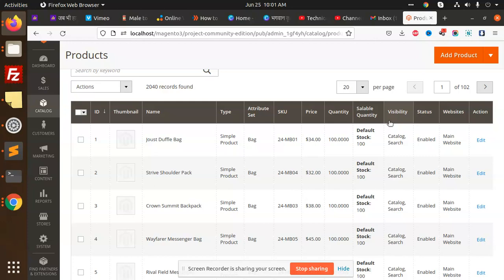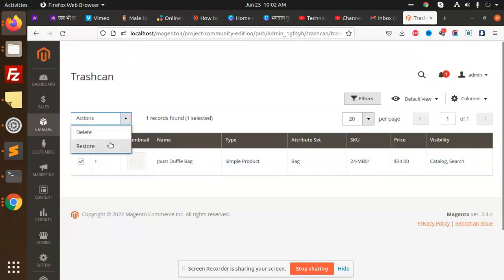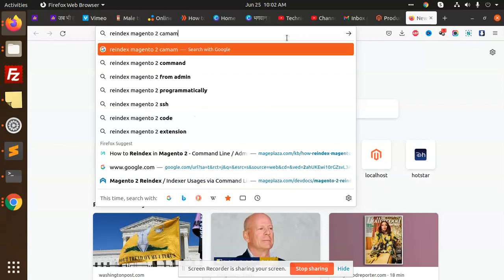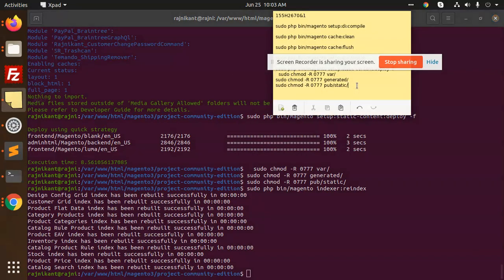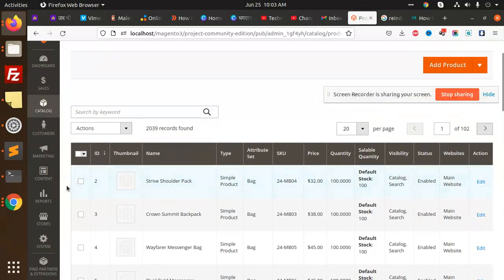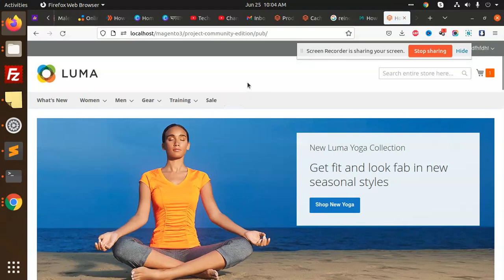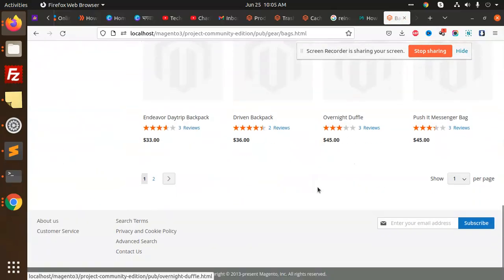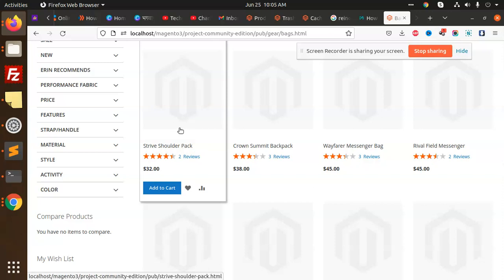How can I restore Magento 2 deleted product?